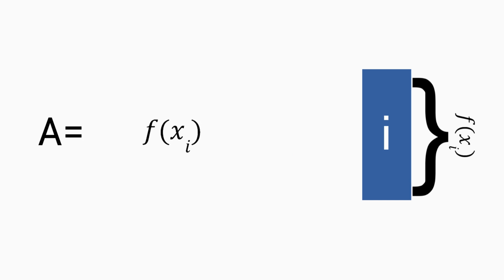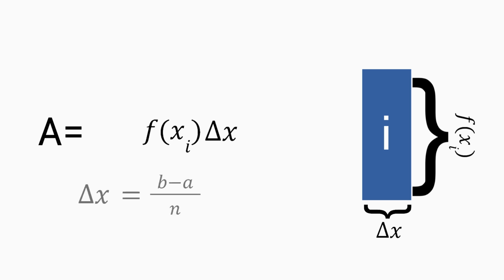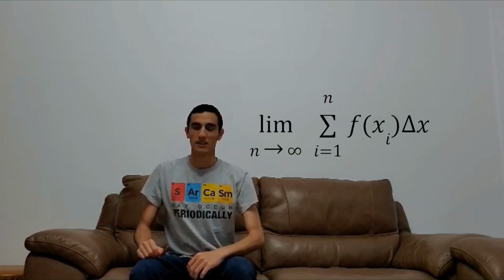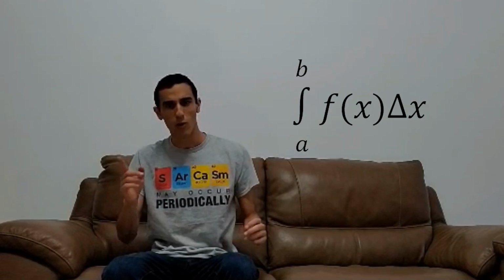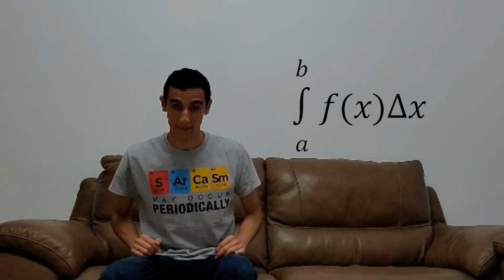Breakthrough Junior Challenge 2023 || Riemann Sums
This is my submission to the 2023 Breakthrough Junior Challenge!

Riemann sums allow us to find the area of any function, without using any calculus- getting more accuracy only takes additional time, not complexity!